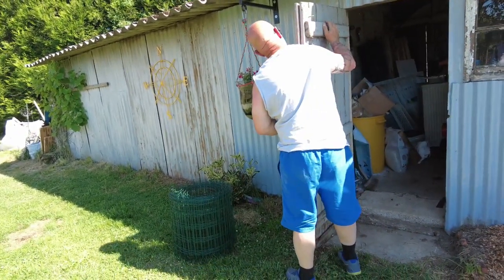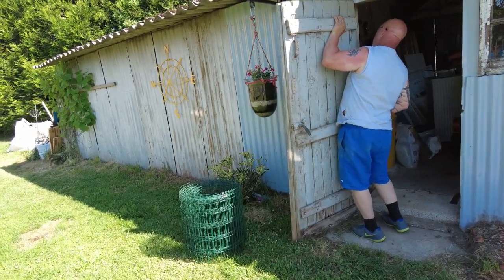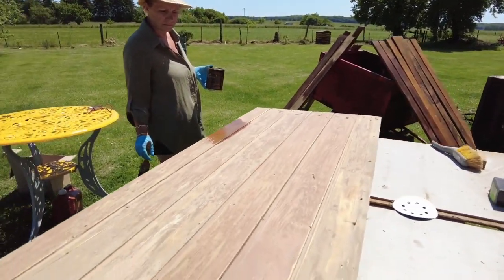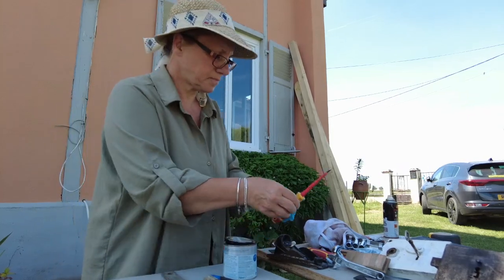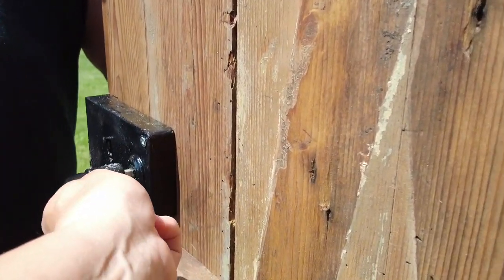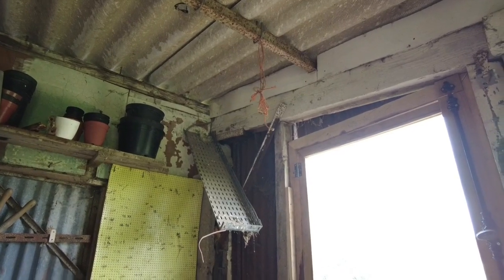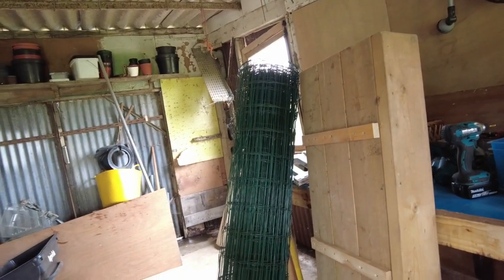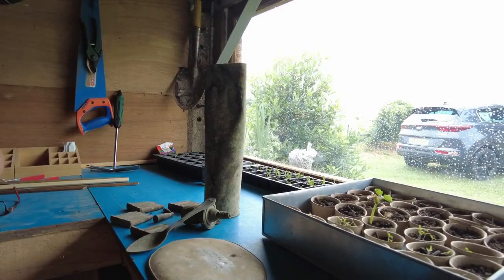Discovering a bit of History - WWI US Military items found during Hangar CLEAR OUT # 5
WHAT WE FOUND! Cool History WWI items.
In this video you will see us making a new door for the Hangar out of recycled timber. During a clear out and the taking down old shelves Francis unexpectedly came across some hidden items from WWI.